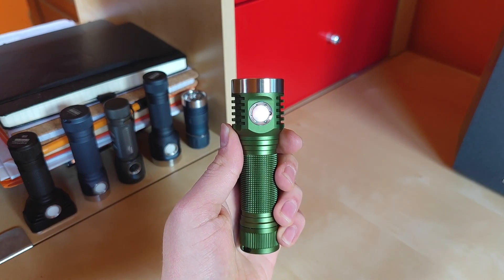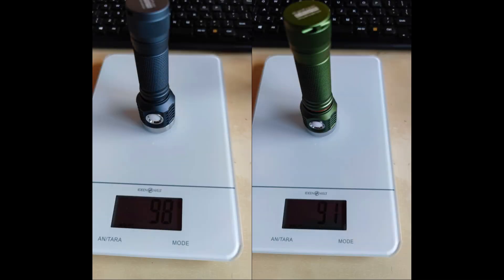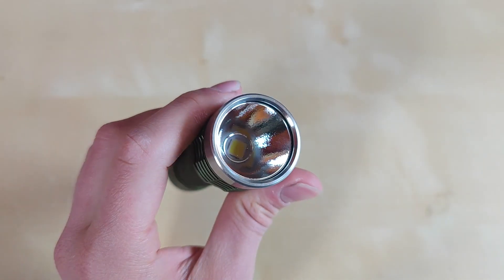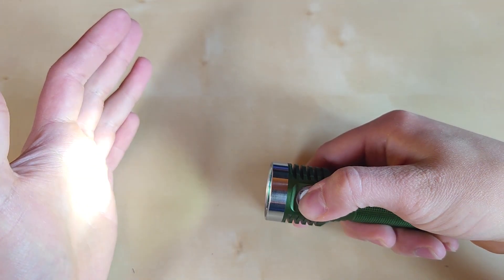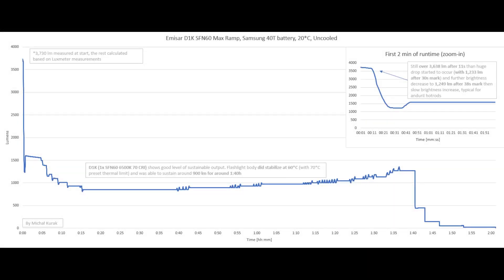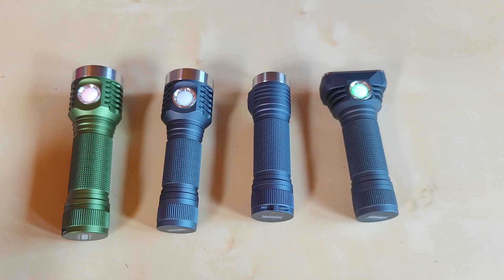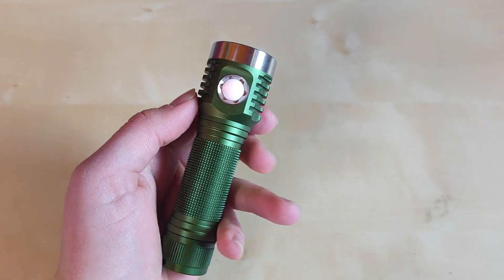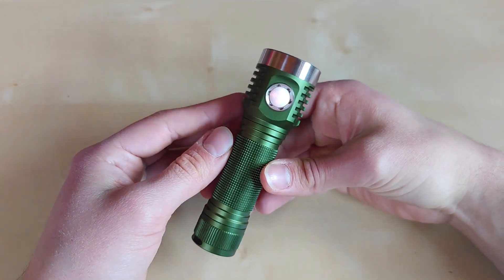Emisar D1K Review - Pocket Thrower Lumen Monster | 8,000 lm SFN60 Edition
Hello YouTube, Flashlight Enthusiast here! Today I take a look at 21700 version of popular Emisar D1 equipped with the insane SFN60 producing nearly 8,000 lm at start. While quite powerful, initial brightness will be reduced shortly due to enormous amount of heat... Enjoy!

Table of content:
0:00 Intro
0:55 Box & content
1:45 D1K vs D1
2:49 Design
5:42 UI overview
6:46 Lumen levels
6:53 Runtime graphs
9:58 Flashlights for comparison
10:38 Beamshots ;)
14:25 Summary